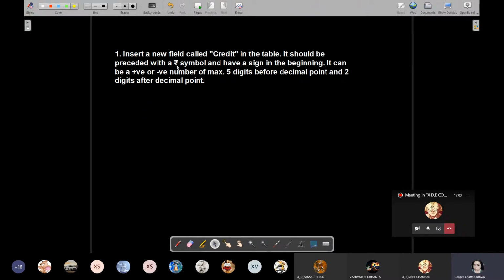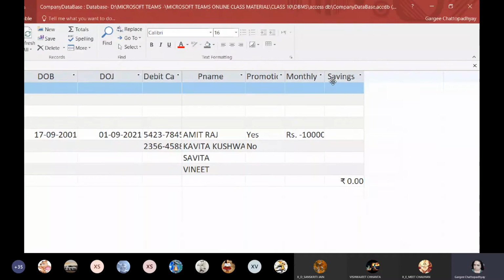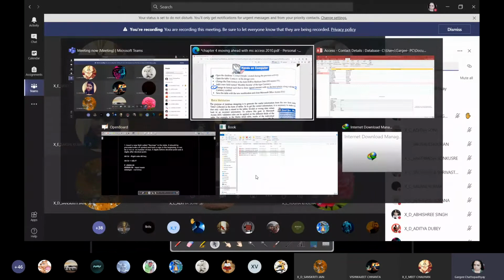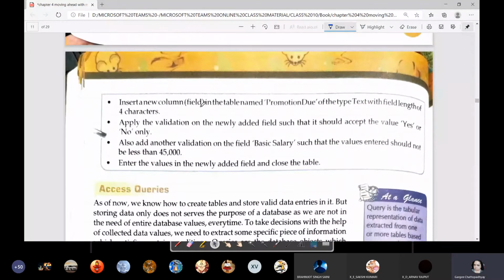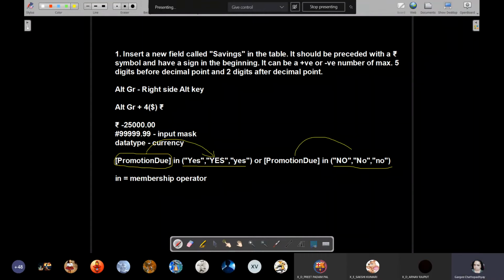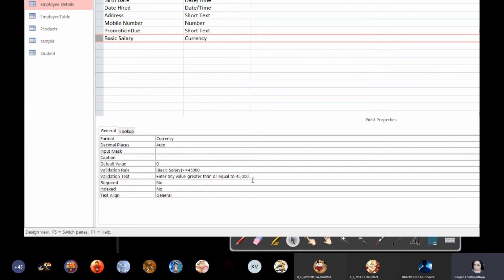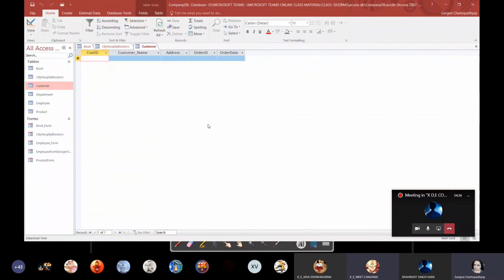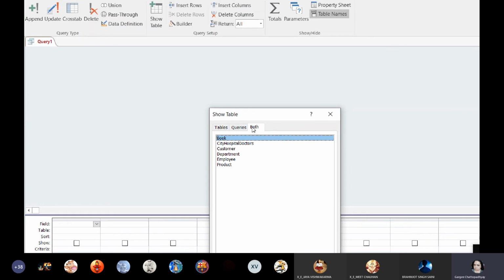CLASS X - FOUNDATION OF IT - ONLINE MEETING - 03-09-2020